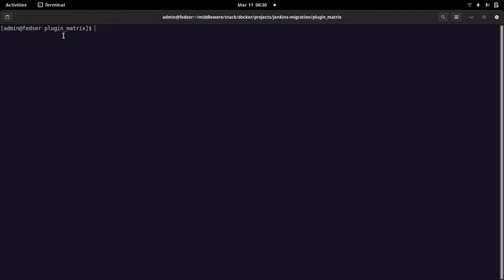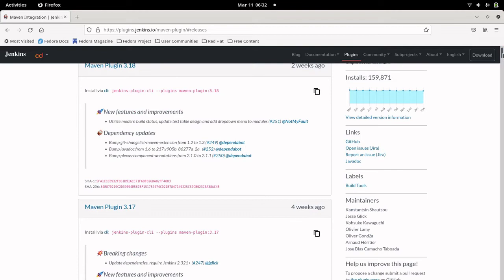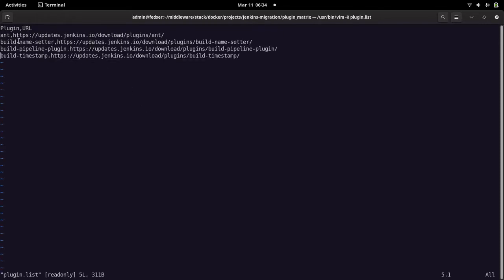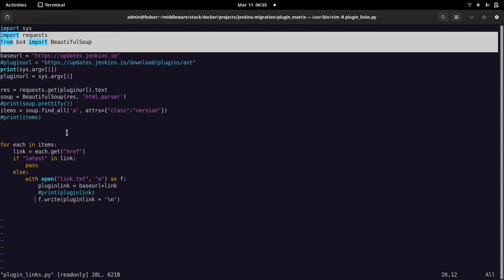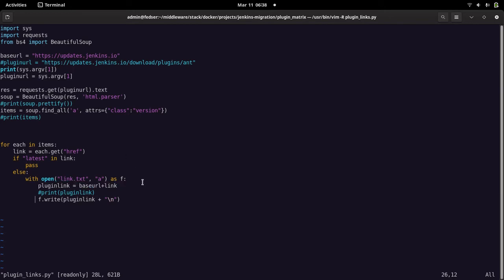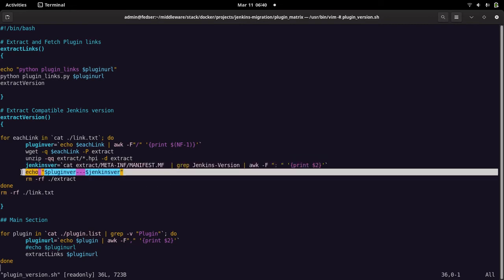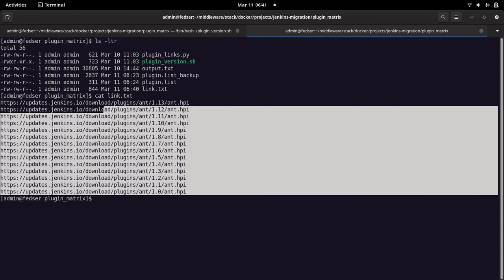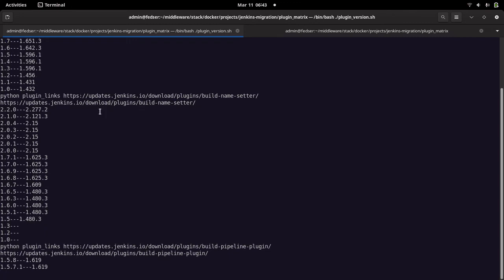How to extract plugin version compatibility details with Jenkins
Here in this video we will try to extract the plugin version and also the required jenkins version for that plugin to operate in a compatible mode from the jenkins plugin inventory using a python script.